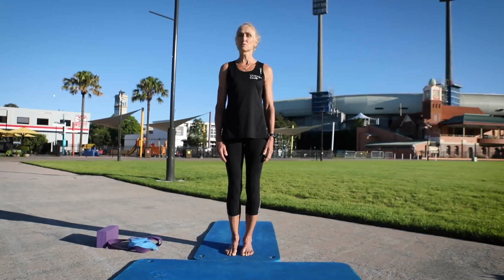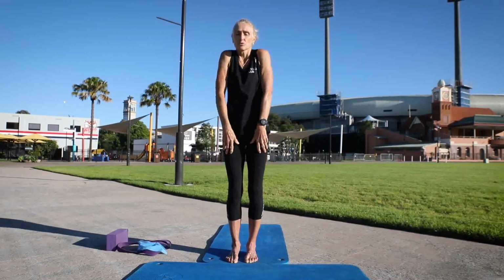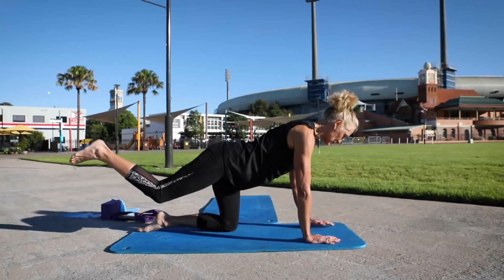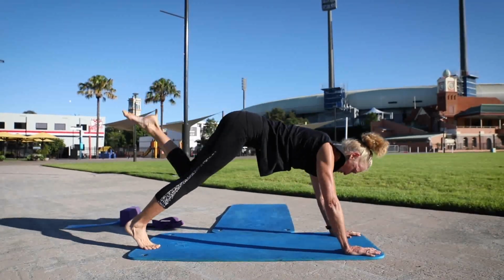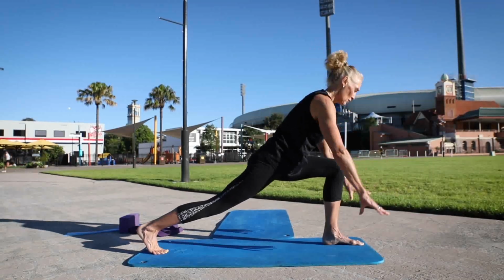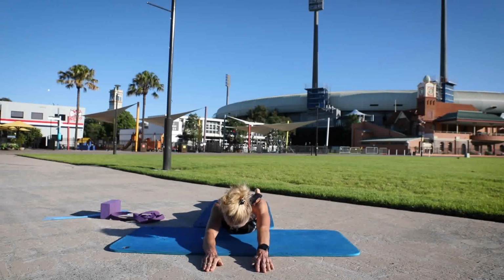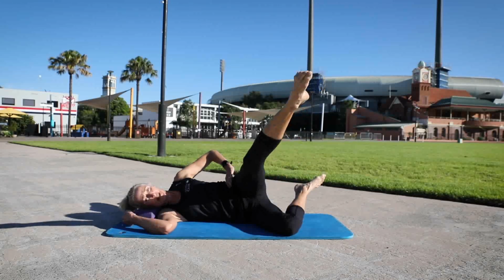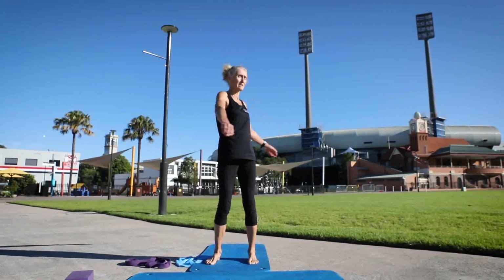Yoga with a twist!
Cheryl takes you through hybrid 50 min class of yoga and pilates testing balance, core, flexibility, strength and focus on your breath. A great all-over workout for all!